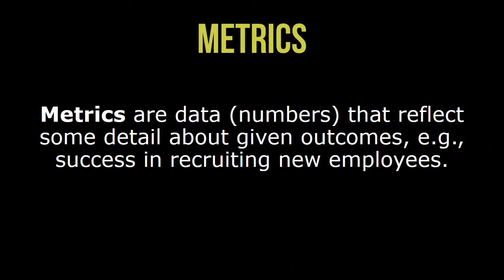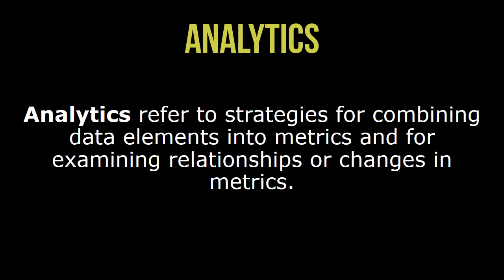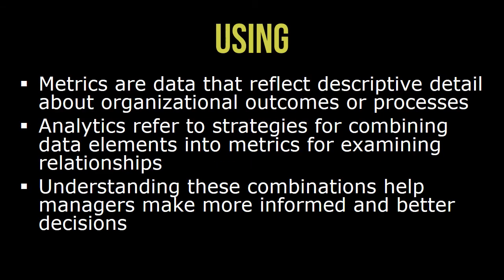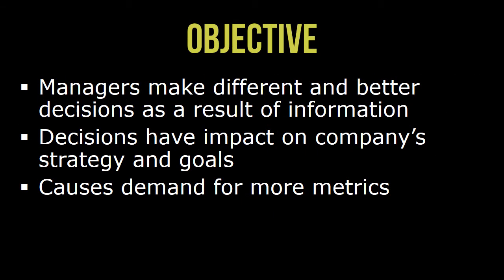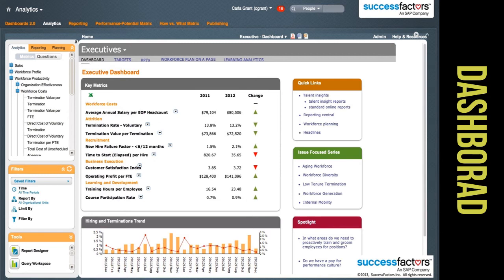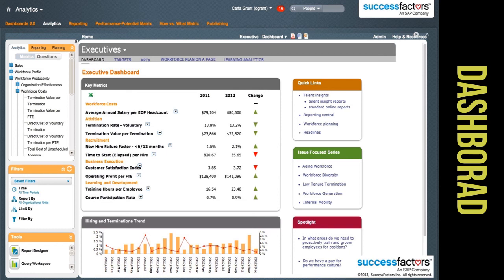HR Metrics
Human resources metrics and workforce analytics have become a hot topic in organizations of all sizes. Interest is rising, and organizations are reaching out to learn more about useful metrics and analytics. Although the use of HR metrics and workforce analytics is not new, various factors are driving increased interest, including the widespread implementation of integrated HRIS.